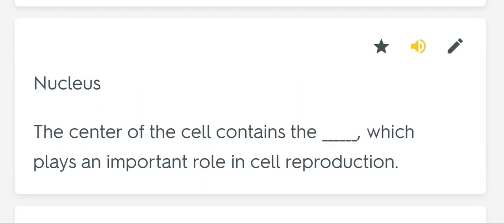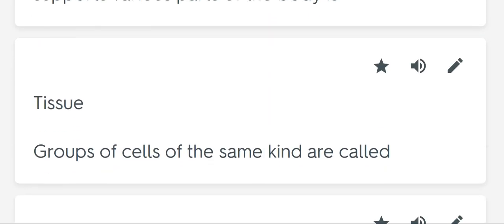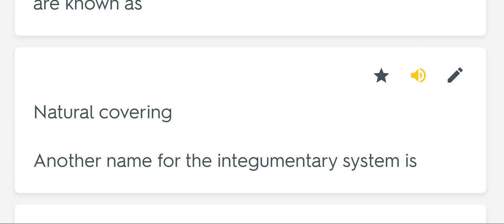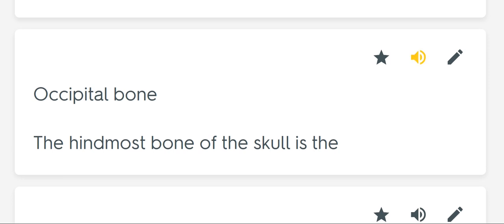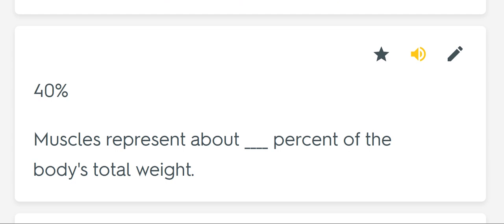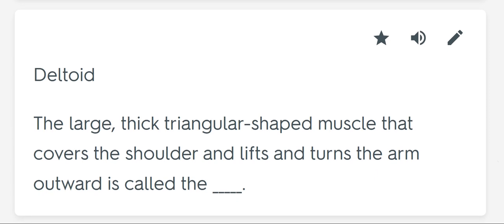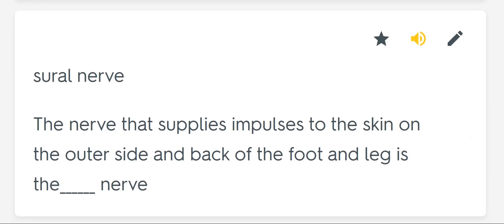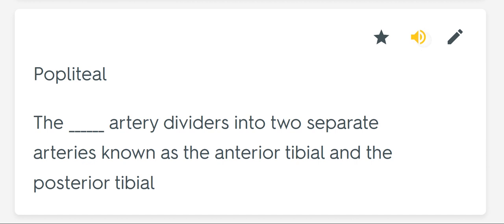chapter 6 Q&A Cosmetology State Board Test Review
Cosmetology practice test for state board questions and answer for chapter 6, state board standard.